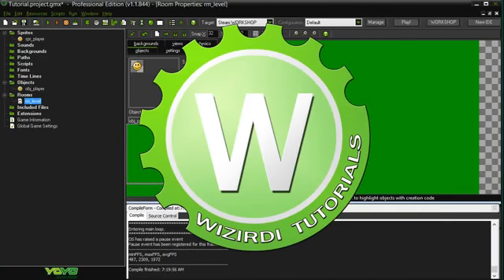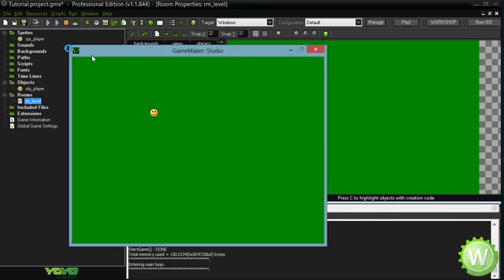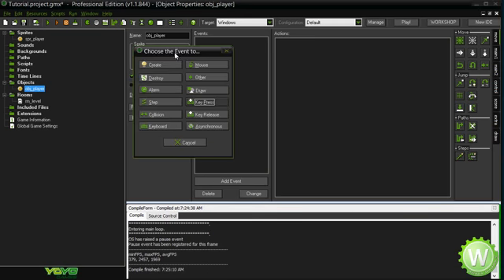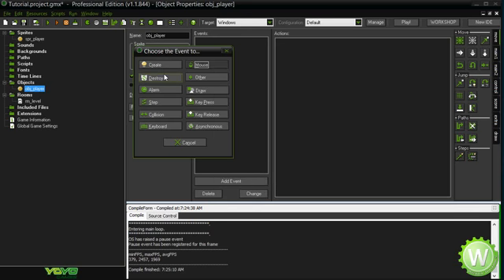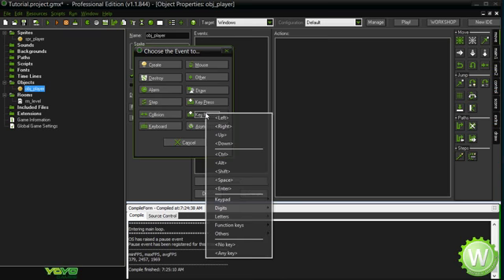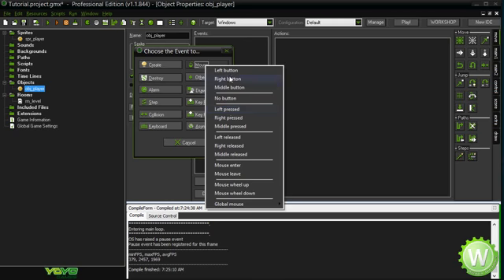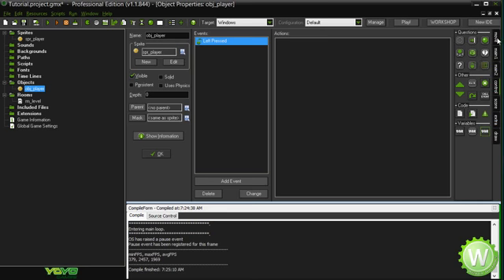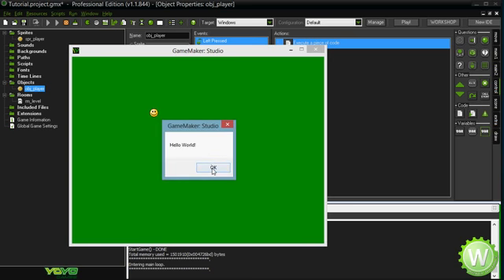GameMaker Studio Tutorial #3 EVENTS AND ACTIONS! Beginner to Pro! Make Professional Games FAST!